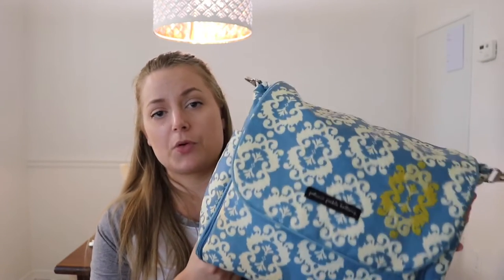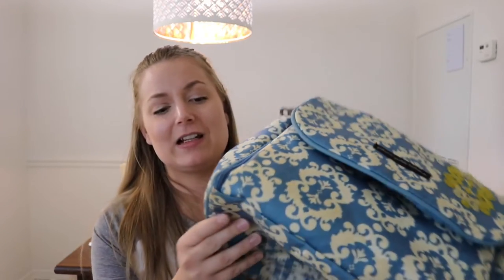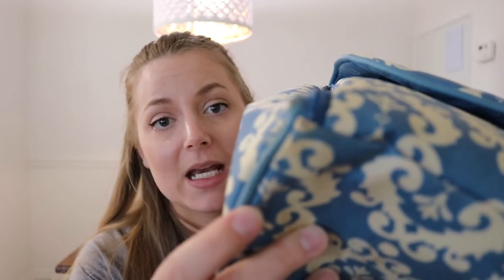Jujube BFF Vs. Petunia Pickle Bottom Boxy Backpack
*not mentioned in video
The Newest version of the Boxy Backpack has a handle strap like the Jujube.